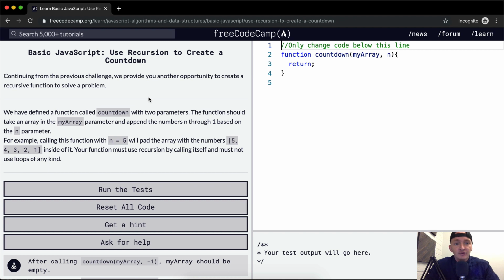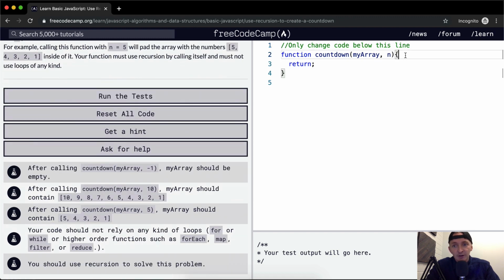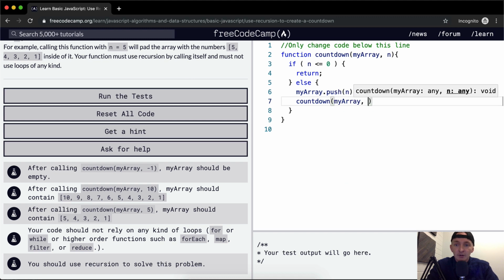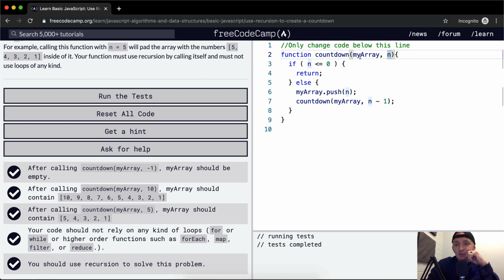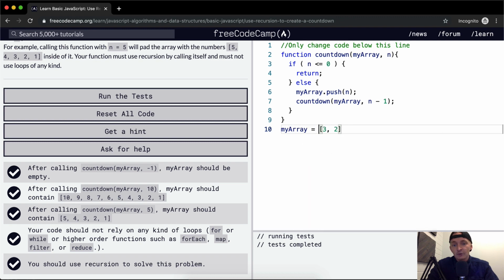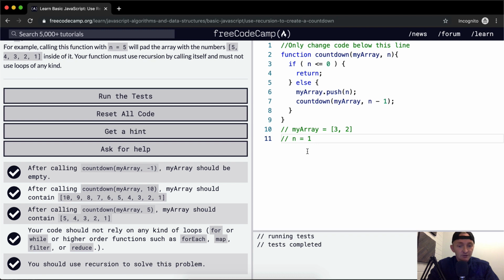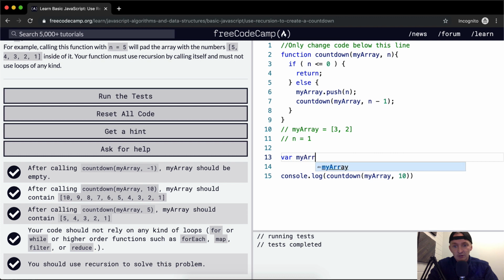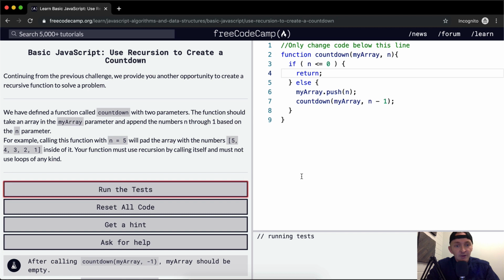Basic JavaScript: Use Recursion to Create a Countdown - Free Code Camp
In this basic JavaScript tutorial we use recursion to create a countdown array as part of this series of free code camp tutorials. Recursion is tricky stuff so I hope you find this tutorial useful. Truth be told, I don't 100% get this.